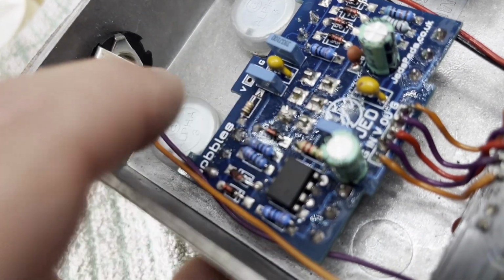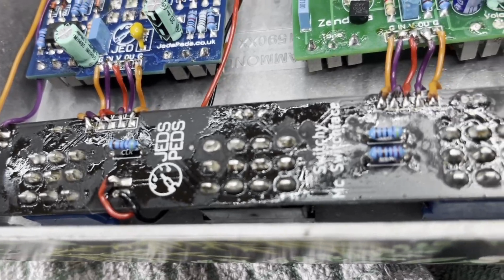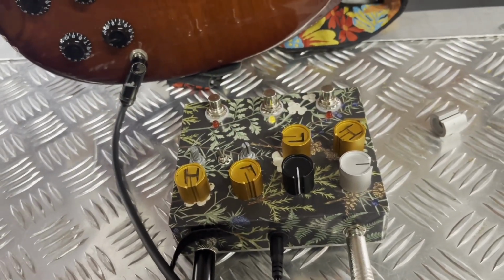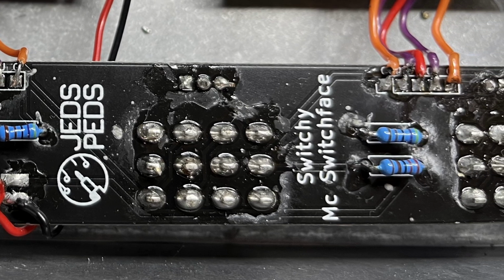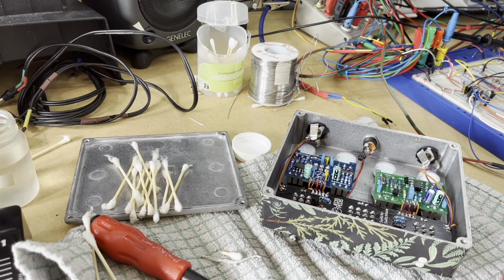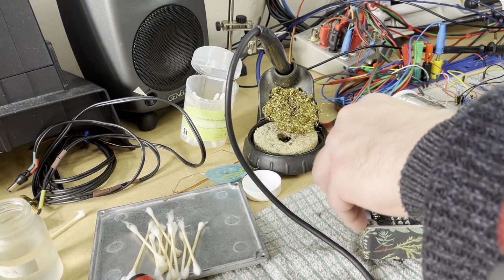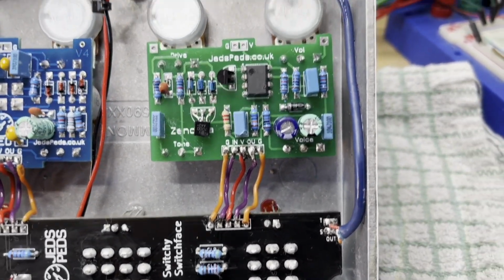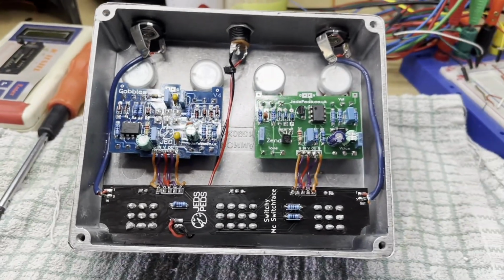Jeds Peds Service and UPGRADE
The Reds Peds I built for a friend returned.  Initially it seemed as simple as the input wire had broken off.  But further inspection showed signs of liquid ingress!  Clubs and pubs are rough environments so it seems lol
I upgraded the input and output 'wires' with shielded ones.  Should have done that in the first place.